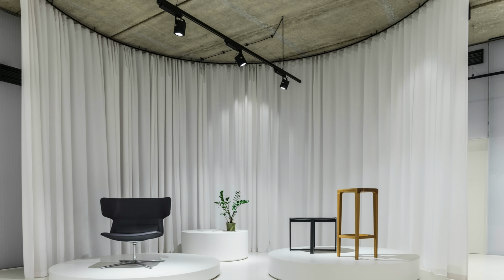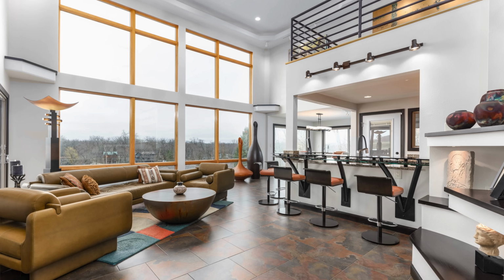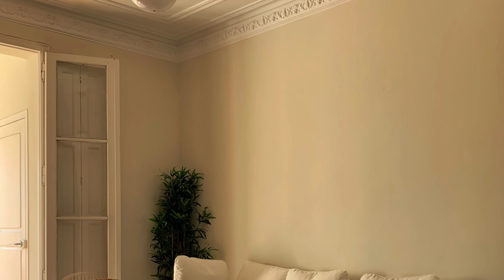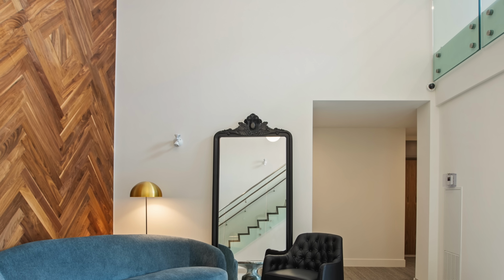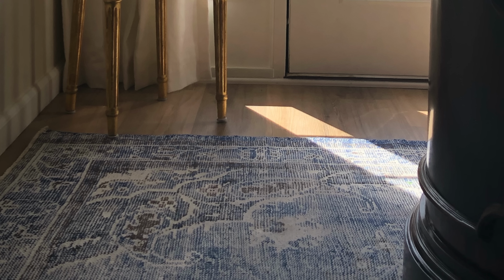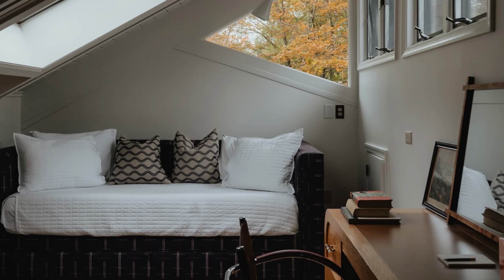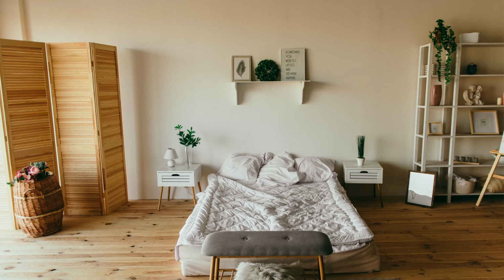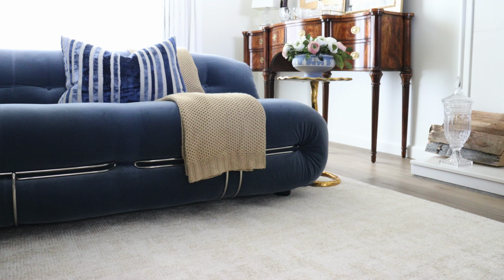Don't Get Rid Of These DATED Interior Design Trends (That Are Back In Style)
Get ready because in this video, I'm diving deep into the hottest trends in interior design, including some dated classics that are making a stylish comeback and you might be surprised by them! Be sure to share with me your thoughts and opinions on what I know will be some controversial design trends that are back!

Studio Details:
*My Drapes

*My Blue Sweater

00:00 - Intro
00:12 - Track Lighting
03:27 - Warm White
06:20 - Blue/Color Of The Year
09:59 - Daybeds
12:20 - Screens
14:56 - Solid Rugs